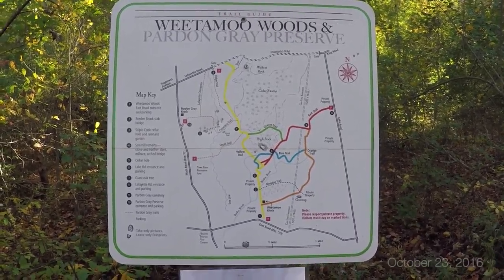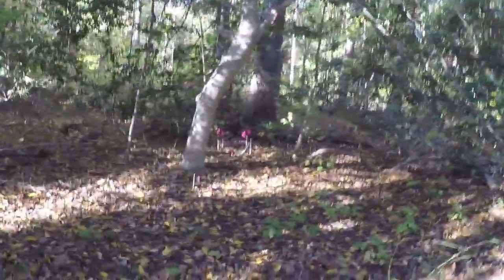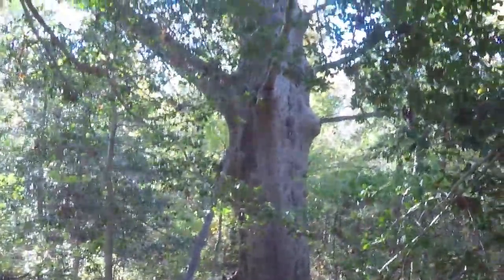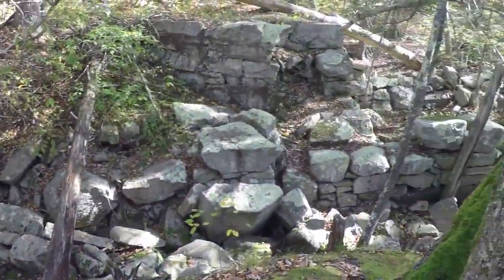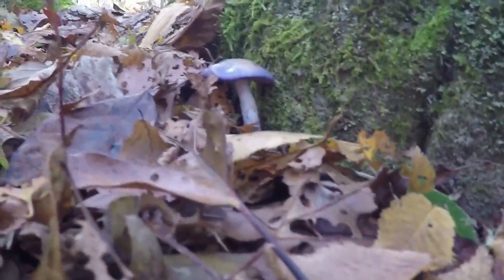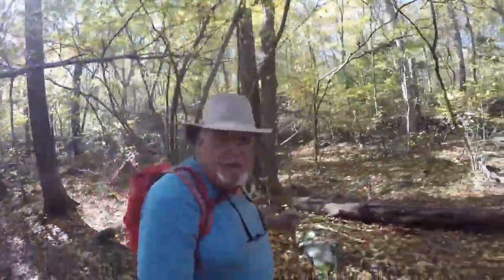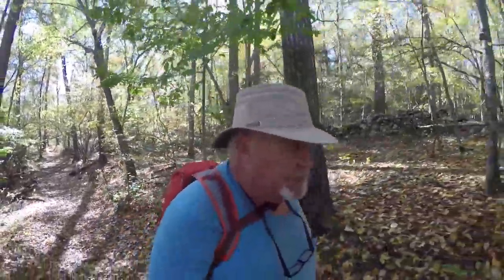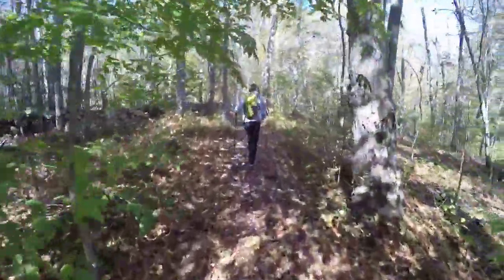Weetamoo Woods - Walking with Nana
A Sunday walk in the beautiful Weetamoo Woods in Tiverton, RI
Parking area at the end of Lafayette Road off of Rt 77